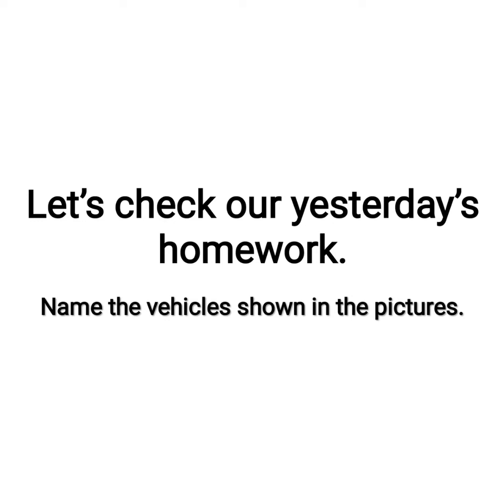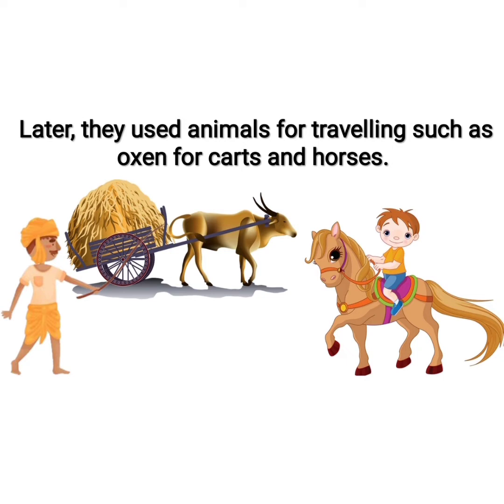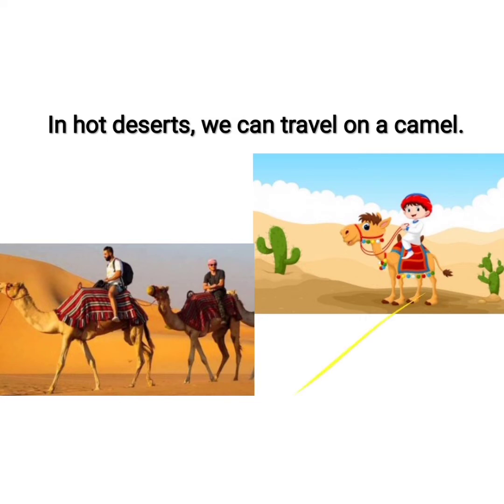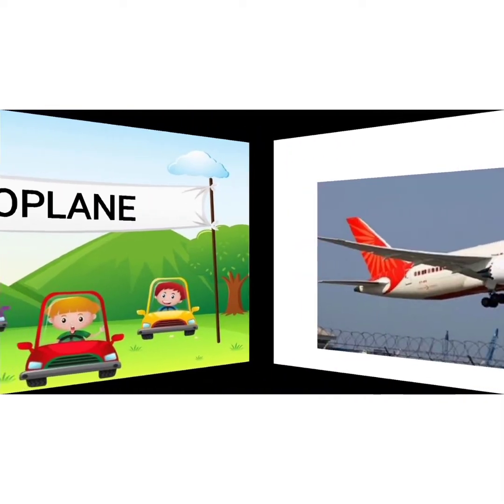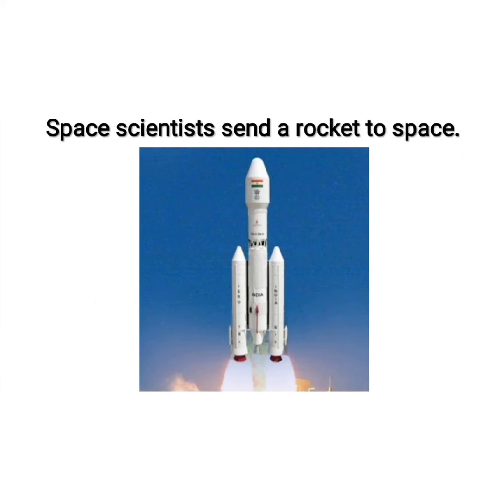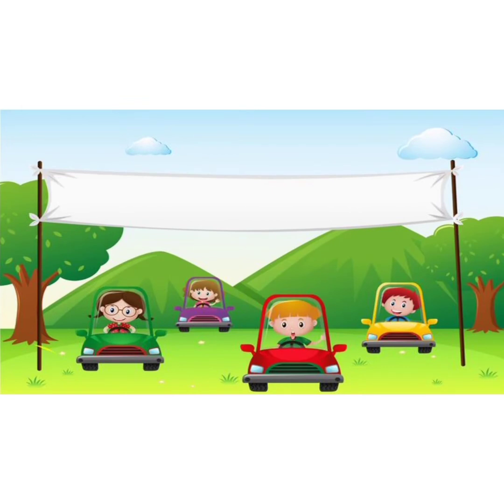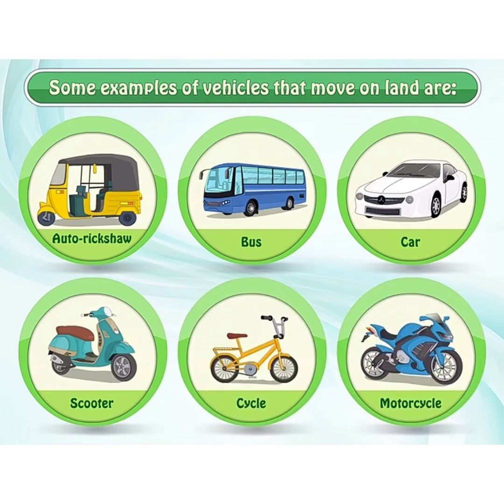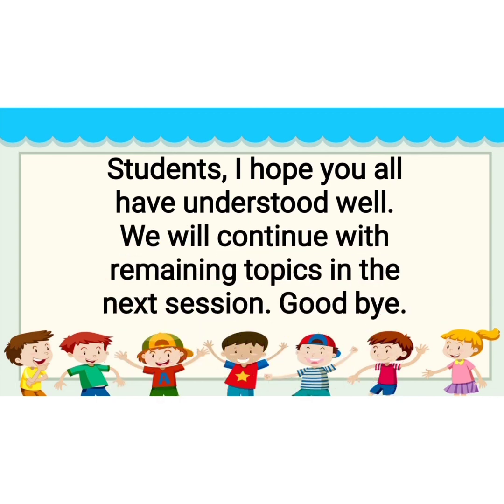Std 1 | EVS | Ch 8 Our Vehicles | Session 2